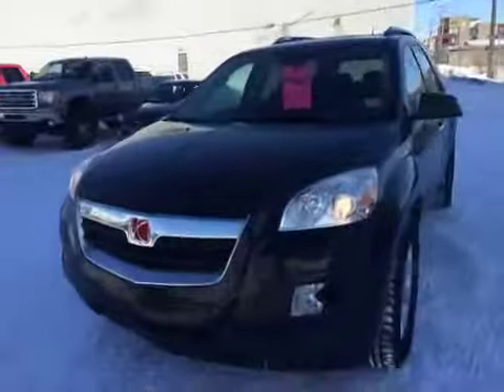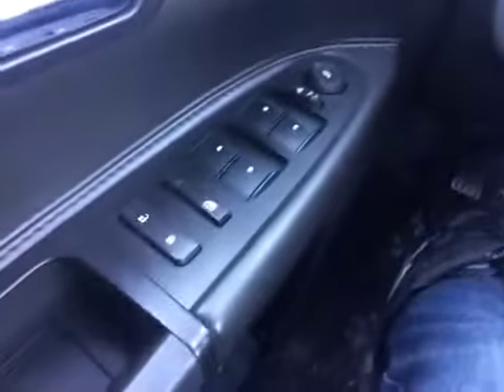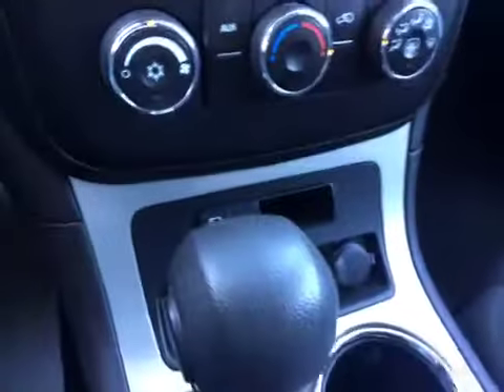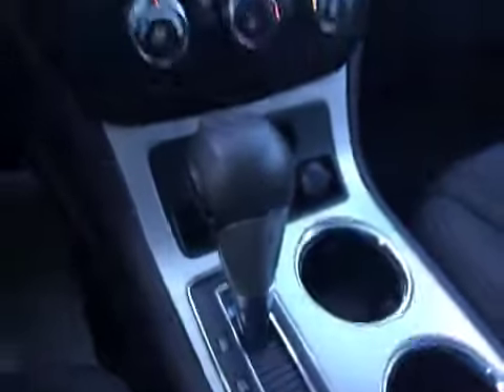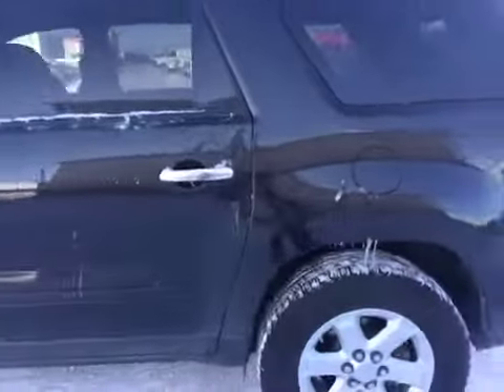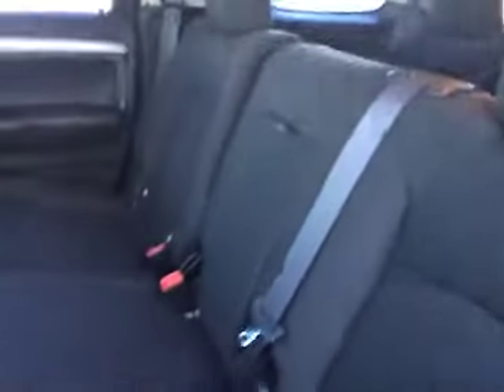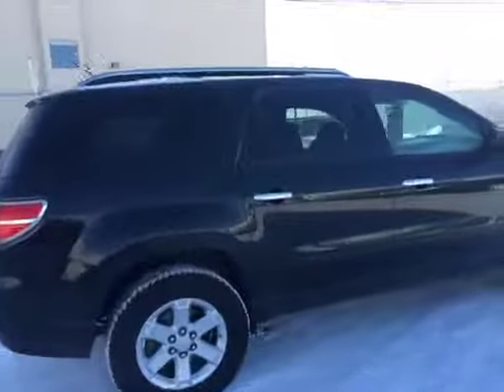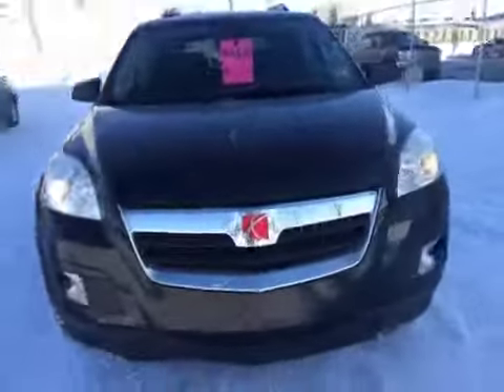USED 2008 Saturn Outlook | Davis Chev | Airdrie | Minutes from Calgary | Stock # 113812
Used 2008 Saturn Outlook. AWD. Crossover equipped with day time running lights, power locks, power windows, automatic head lights, cruise control, AM/FM radio, climate controls, traction control, A/T trasnmission, 2nd row 60/40 split bench seats for three passengers, 3rd row 60/40 split bench seat for three passengers as well, plenty of cargo space, rear temperature controls and a roof rack.

All USED cars come with a free car proof

Stock # 113812